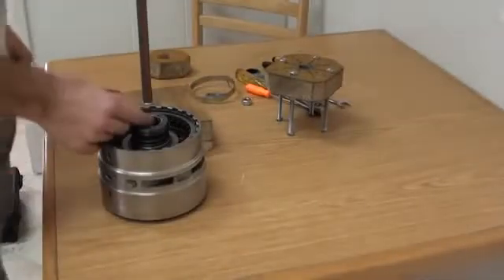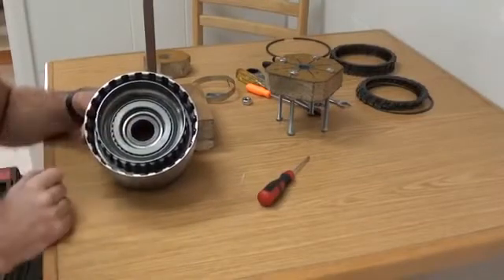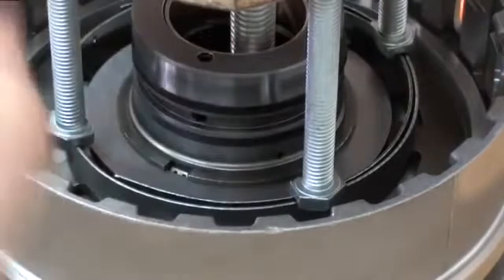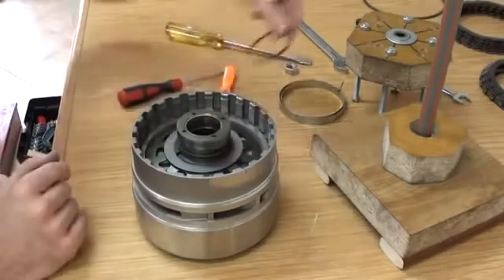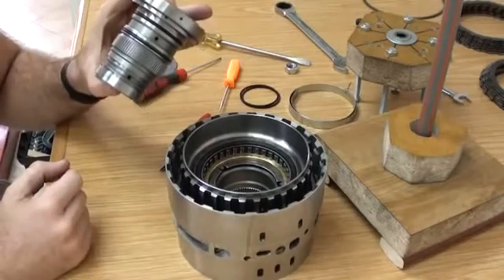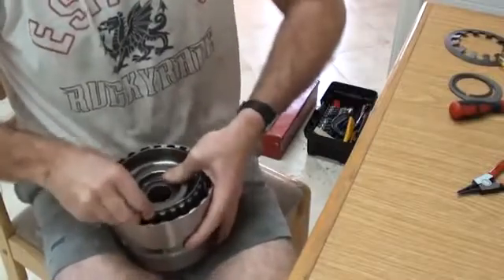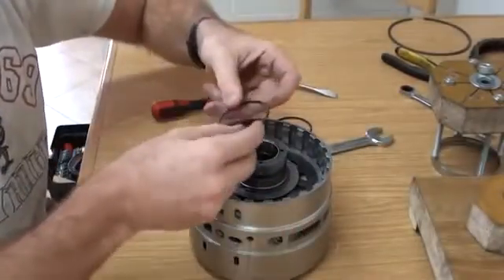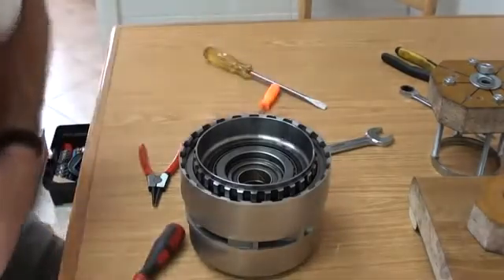ZF 5HP19 D G clutch drum reverse drum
Disassembly and assembly of the reverse drum of a ZF 5HP19 automatic transmission. The drum holds the D and G clutches.